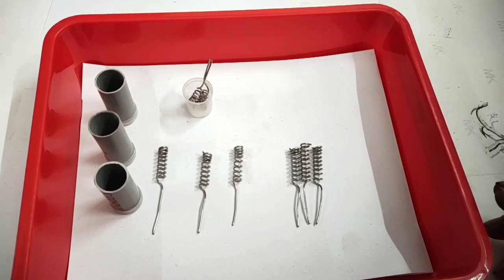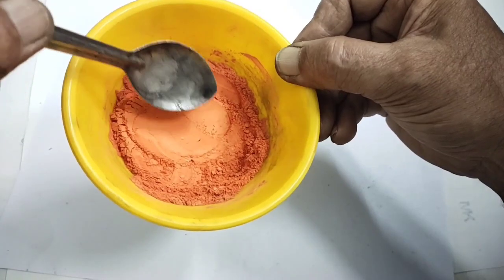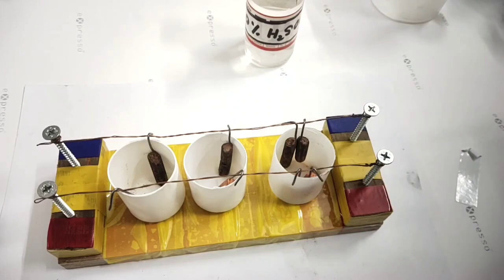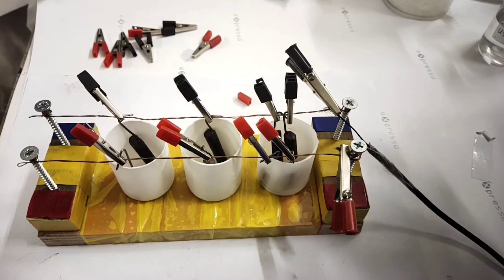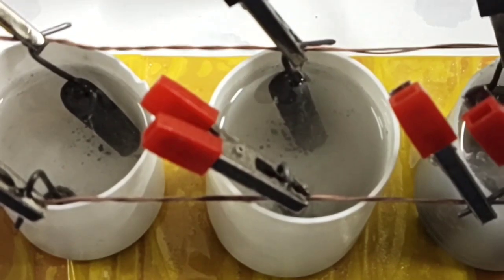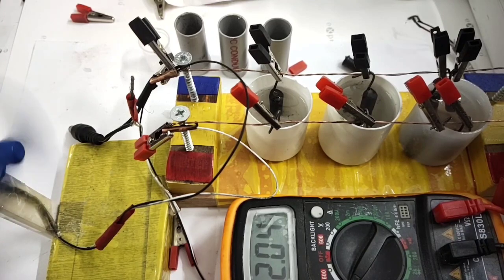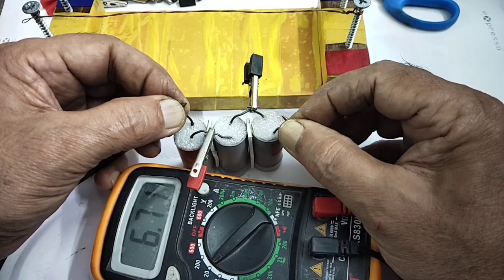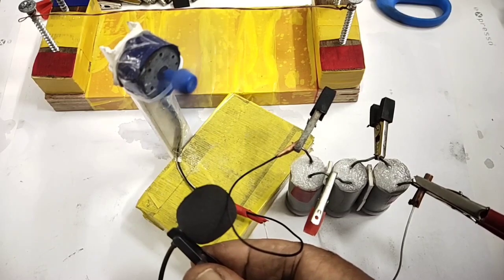SMALL LEAD ACID BATTERY-LIGHT WEIGHT/6.2 V, 3.5 A USING 3-PVC TUBES, NEW SIMPLE GRID TYPE, VIDEO-69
SMALL LEAD ACID BATTERY-LIGHT WEIGHT/ 6.2 V, 3.5 AMPS.-3 PVC TUBES IN SERIES, NEW INNOVATIVE  AND SIMPLE DESIGN GRIDS. VIDEO NO.69
D.I.Y. DESIGNS.
MATERIALS
3 PVC TUBE CUTS WITH BOTTOM CLOSED
SOLDER WIRE USED AS SPIRAL GRIDS FOR POSITIVE AND NEGATIVE ELECTRODES.
FOR LEAD OXIDE PASTE, COATING SEE OUR PREVIOUS VIDEOS.
10% SULPHURIC ACID FOR SOAKING
20%SULPHURIC ACID FOR FORMING
35% SULPHURIC ACID FOR CHARGING AND FINAL ASSEMBLY IN SMALL PVC TUBES
FILTER MASK USED AS FILTER PADS INSIDE THE INDIVIDUAL CELLS SEPARATING THE ELECTRODES.
COMBINED VOLT 6.5,  3.5 AMPS.